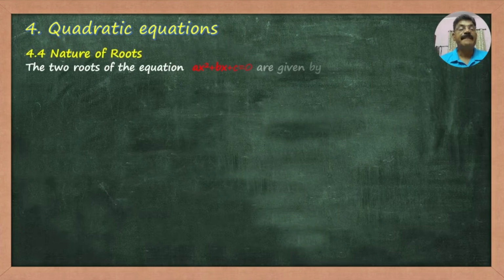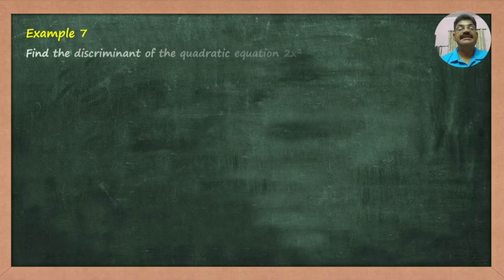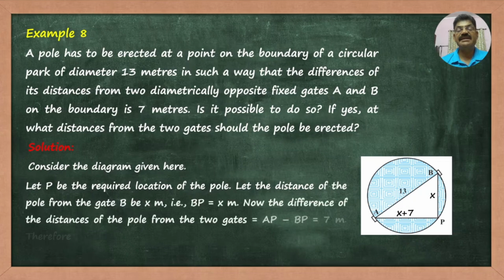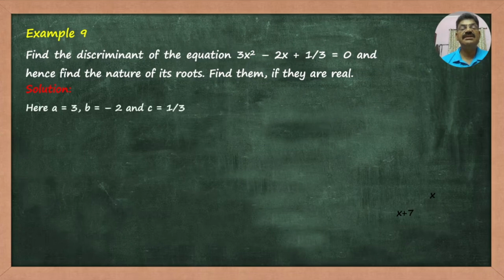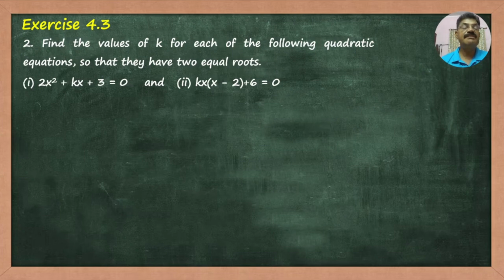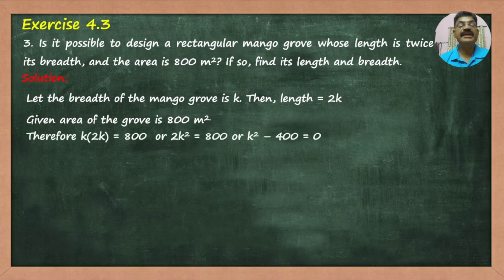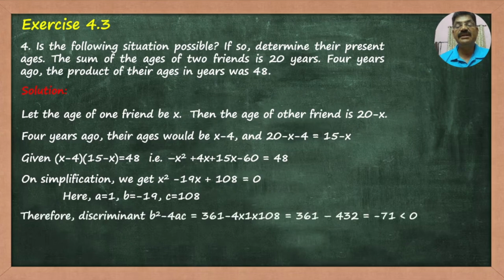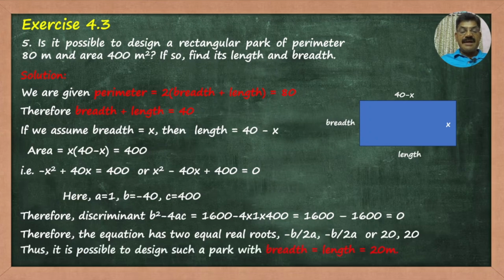X CBSE Mathematics Class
CBSE X Mathematics. Chapter 4. Quadratic Equations
Nature of Roots and Solution by formula